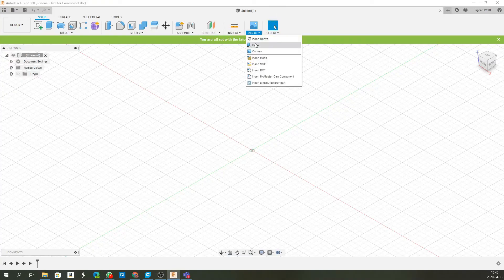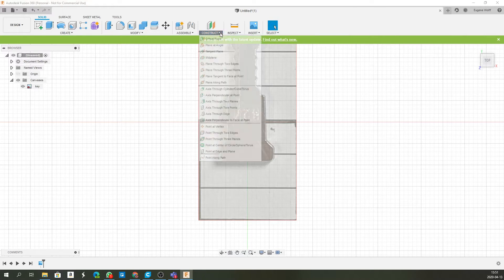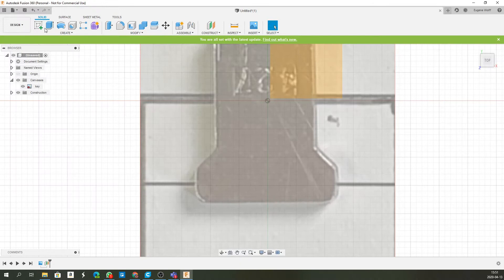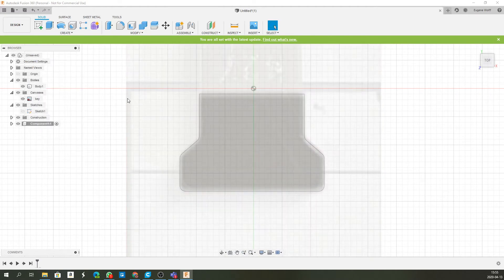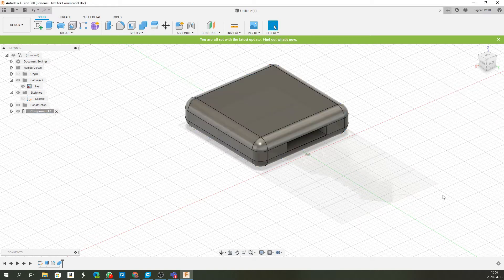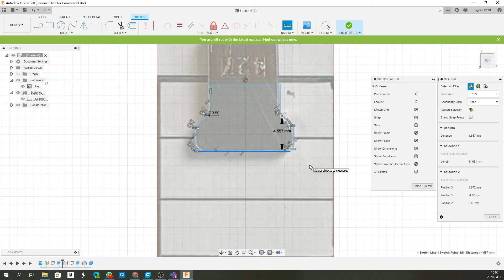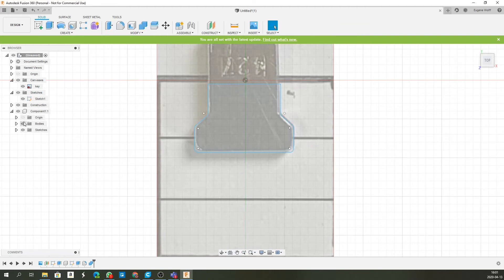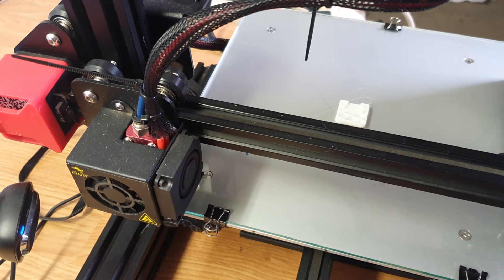FIX THINGS WITH 3D PRINTER | Embed objects into 3D Prints | FUSION 360 TUTORIAL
Fix broken things with a 3D Printer, like fix a key head or even make color coded key heads.  Embed objects into your 3D print.  Follow this simple Fusion 360 Tutorial.  There are so many things you can print or fix with a 3D printer with a little know how.

Special Thanks:
3D Printing Nerd - Great channel with great knowledge

Want to send us something?
Eugene Wolff
112 Feilden Dr
Glenmore
4001
South Africa